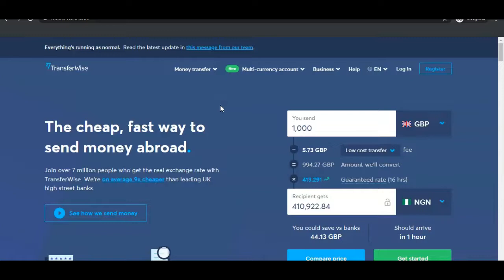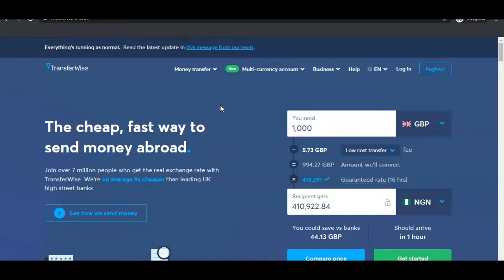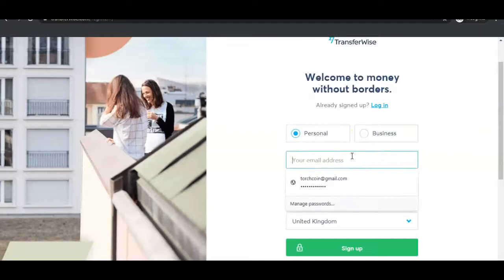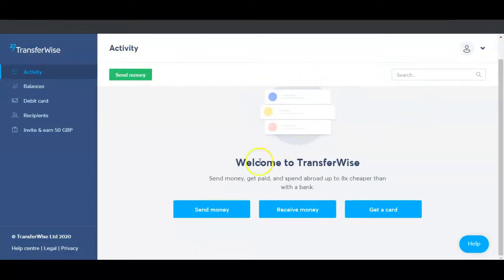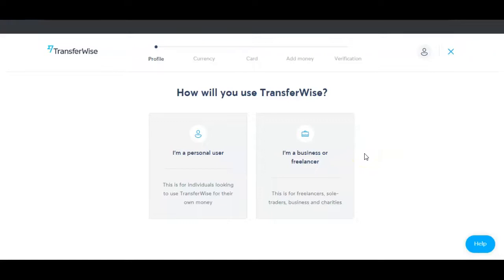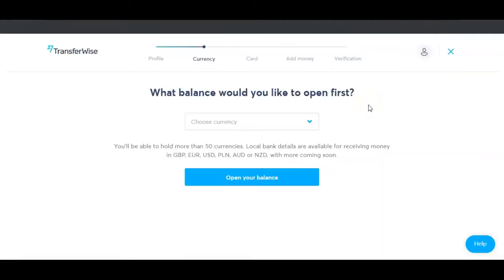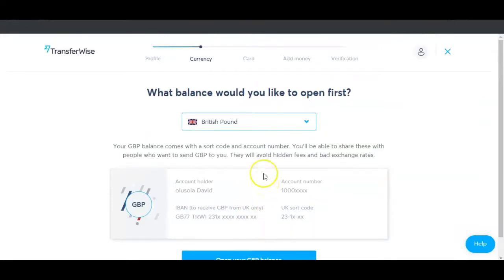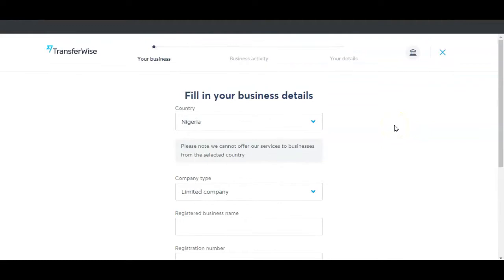How to set up an account with Wise | How to Create & Register a Transferwise Account Step By Step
How to set up an account with Wise 2022 | How to Create & Register a Transferwise Account Step By Step 2022 register now its 100% free

Step by step guide on how to open your Transferwise account to send and receive money. It’s pretty simple to set up an account with Wise. Olusola David, is going to walk you through it, step by step. All you
need to have at hand is one form of ID and your phone or laptop camera.

After watching the video just head over to Wise to signup are register your

 the cheap, fast, way to send money abroad

Want to set up your first transfer? We have a video just for that

🚨 We've changed our name from TransferWise to Wise. Here's more